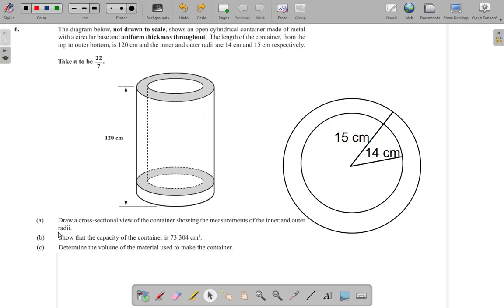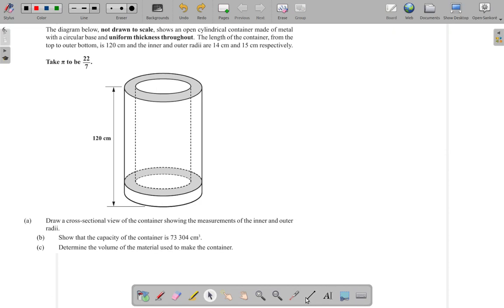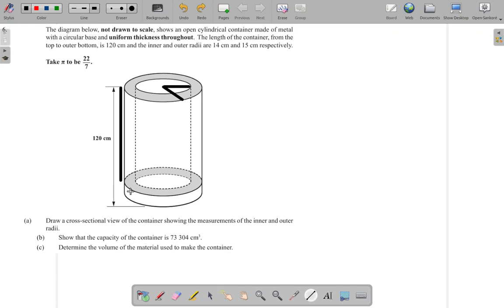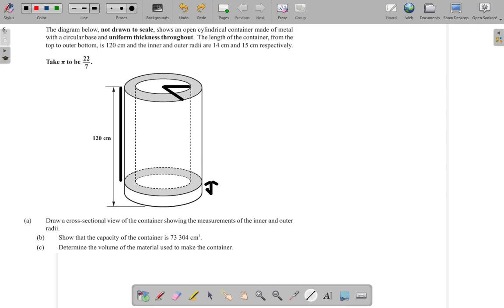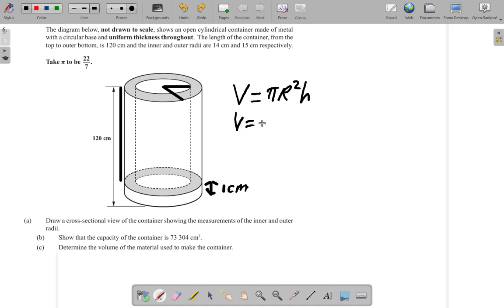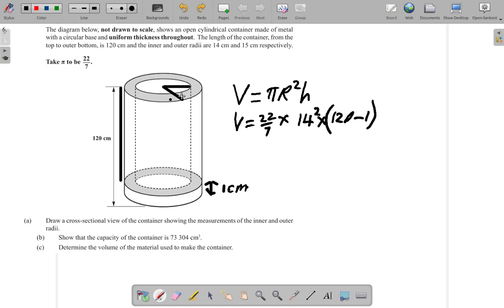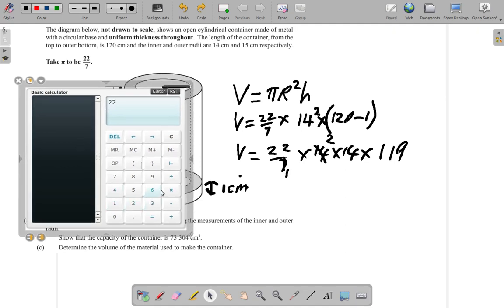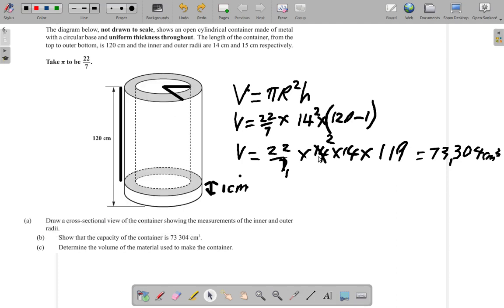CSEC Mathematics Past Paper January 2019 Question 6 b